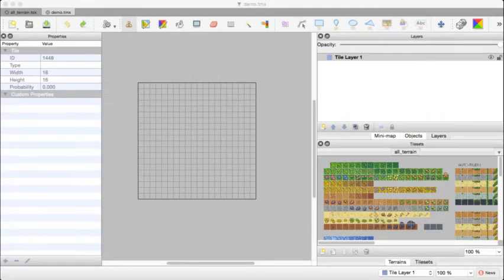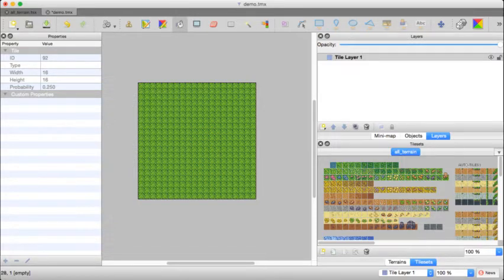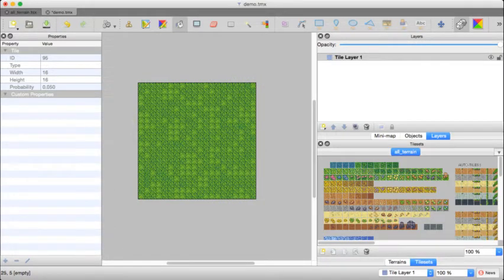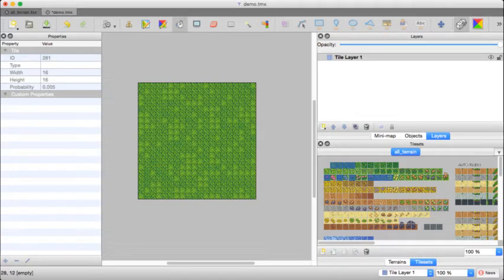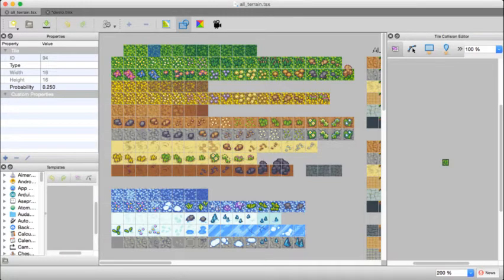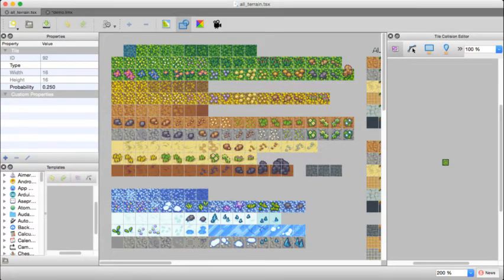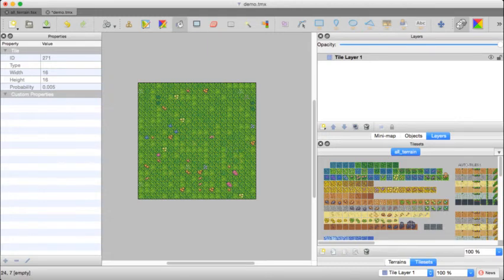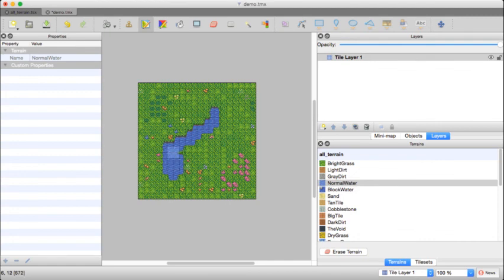Tiled Map Editor Tutorial: Random Mode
This video tutorial shows how to use the Tiled Map Editor's Random Mode to quickly create terrain regions with randomness and added variety.